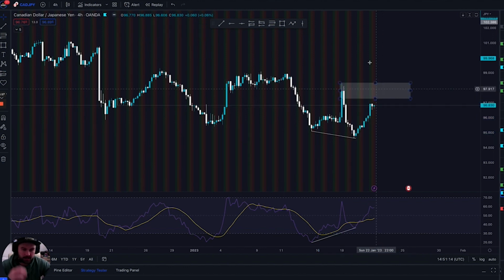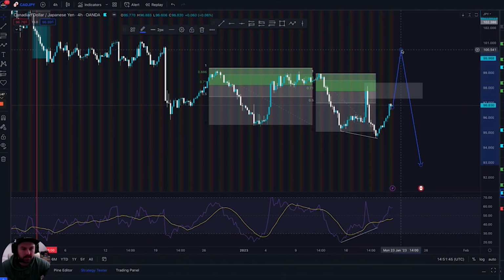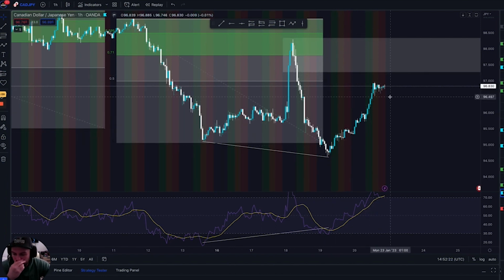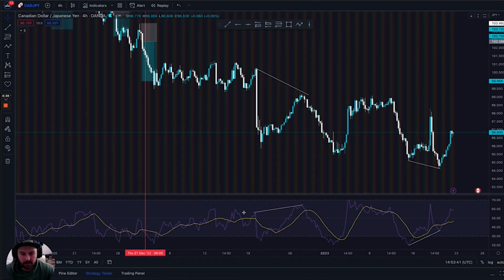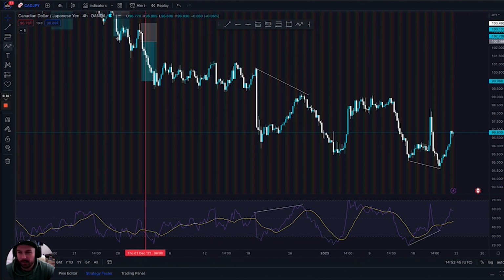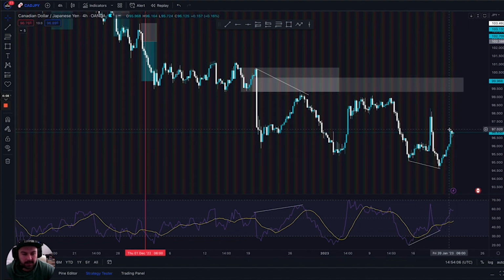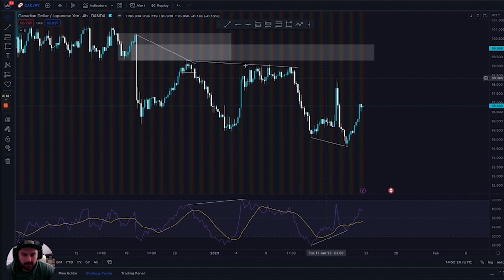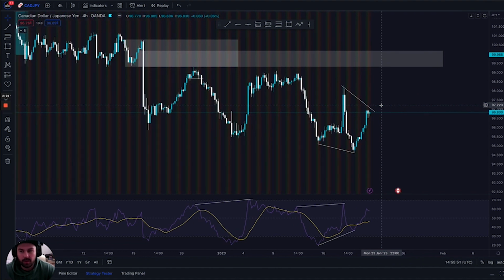How To Trade Divergence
This is how you can trade divergence to give you that extra edge. See you there.

HIGHLY RECOMMENDED TRADING BOOKS!
• “Trading In The Zone” by Mark Douglas
• Becoming “The Disciplined Trader” by Mark Douglas
• “The Complete Trader” by Mark Douglas & Paula T Webb